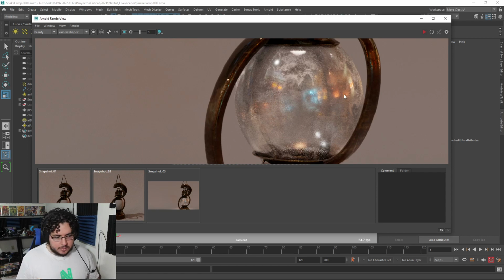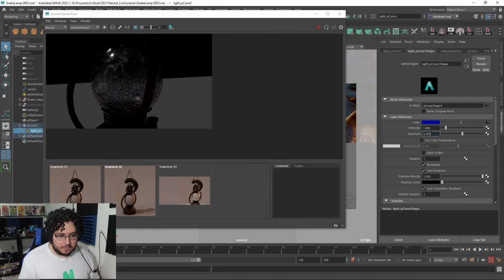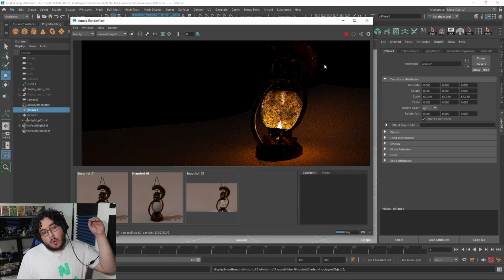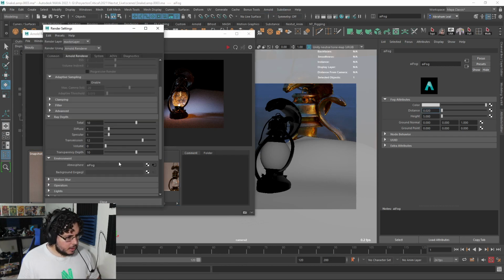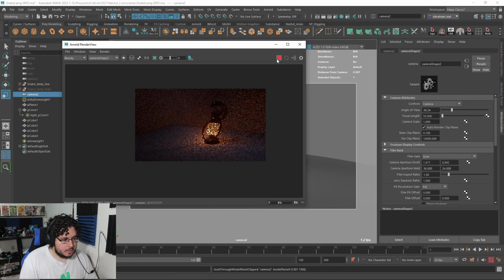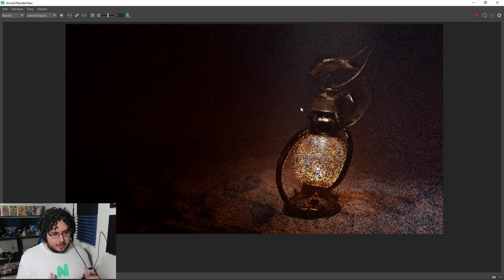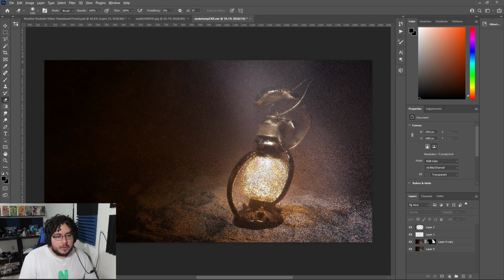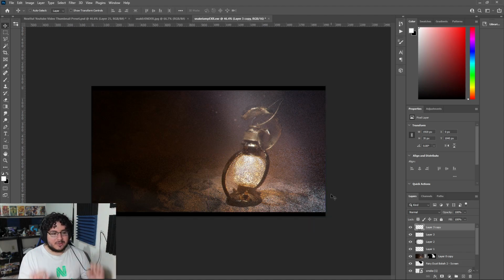ARNOLD TUTORIAL | Snake Lamp Cinematic Asset pt 8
Last part of the series! Cinematic Approach Render